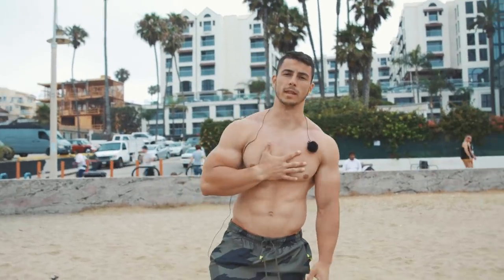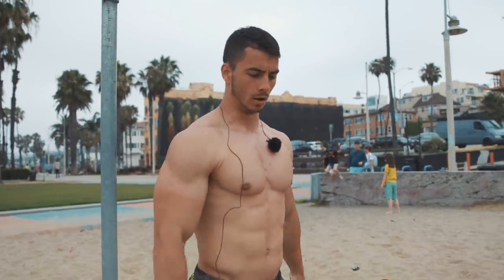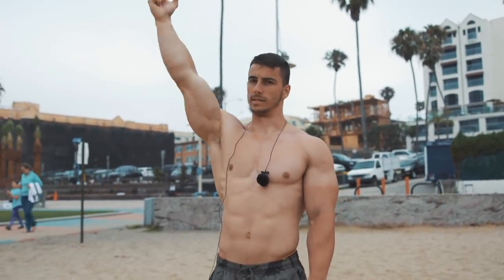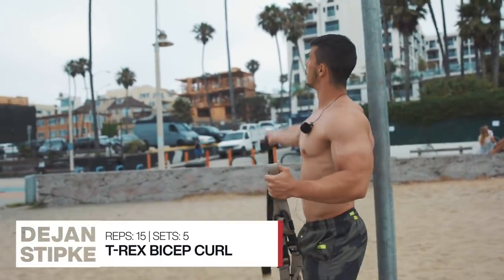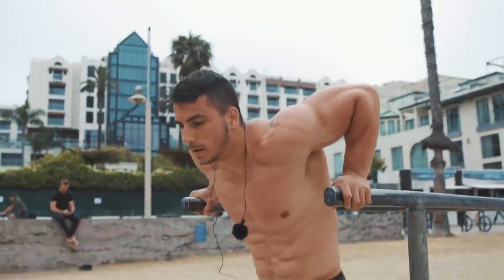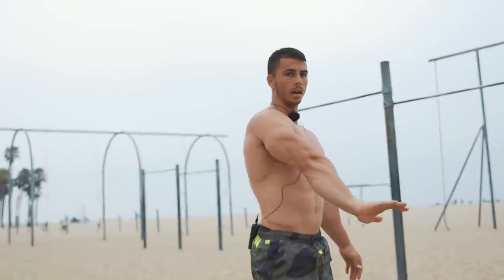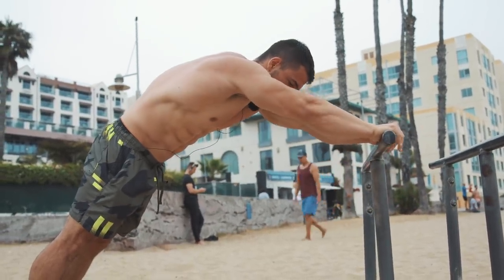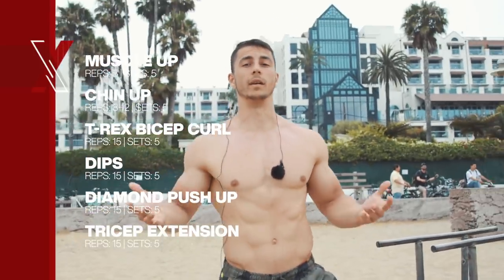6 exercises to get bigger arms by Dejan Stipke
6 exercises to get bigger arms by Dejan Stipke

Do you dream of arms like Popeye but can't figure out how to achieve it? Developing muscles is no rocket science. You can get very far by self educating on the topic and simply take action. With more than 20 years of experience in calisthenics, I figured this 6 exercises to be the best to get bigger arms. Don't believe me? Try it out! The key to a well shaped body is consistency. So if you feel like it is not working after trying it only once, give it a second try. And a third! And a fourth. Truth being told - pick any workout and stick to it consistently and you will get results. Simple science! You can do this workout anywhere, so no Gym or expensive equipment is needed!

If you are interested in booking Stipke for judging, personal training, group training classes - email